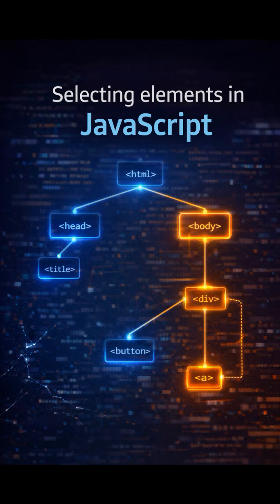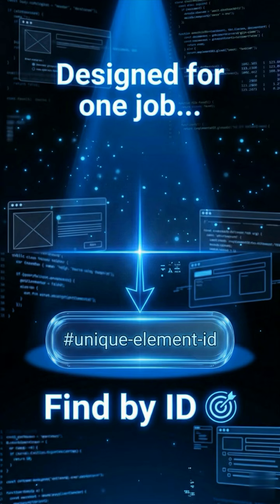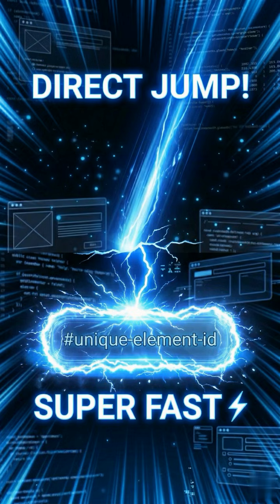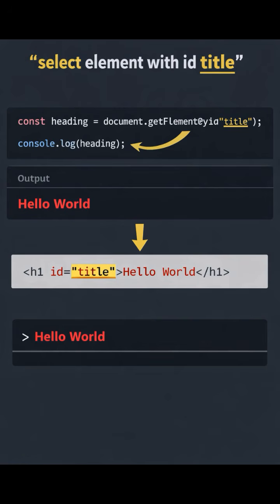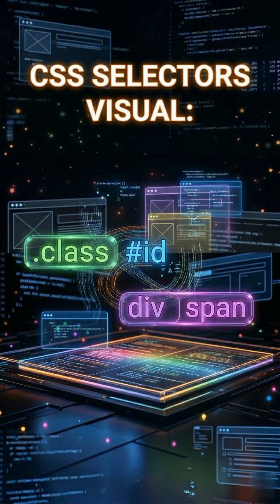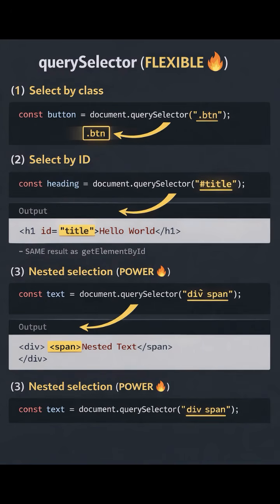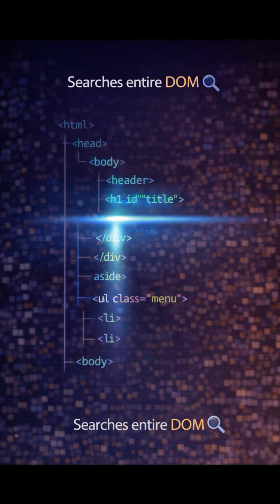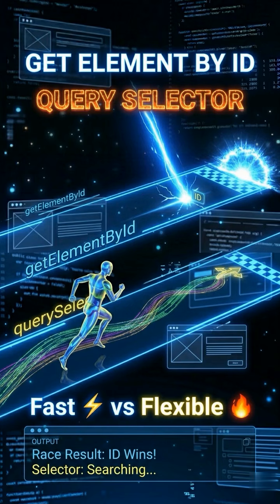getElementById vs querySelector 😳 | JavaScript Interview Trick You MUST Know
Are you using getElementById and querySelector in JavaScript… but not sure which one to use and when? 😳
JavaScript DOM Secrets 😳 | getElementById vs querySelector (Used in Real Production ⚡)

This small mistake can affect your code performance and even show up in coding interviews ⚠️

In this short video, you’ll learn:
✔ Difference between getElementById and querySelector
✔ When to use each method
✔ Real JavaScript examples with output
✔ Why querySelector is flexible but slightly slower
✔ Interview-ready explanation 🚀

💡 Whether you're learning JavaScript, Web Development, Frontend, or preparing for interviews, this concept is a must-know!

Most developers use getElementById and querySelector every day…
but very few understand the real difference that matters in production 😳

This small decision can impact:
⚡ Performance in real-world web apps
⚠️ Bugs in large-scale frontend systems
💼 Your chances in JavaScript & frontend interviews

In this video, you’ll learn:
✔ getElementById vs querySelector (clear difference)
✔ Performance vs flexibility trade-off
✔ Real DOM examples with output
✔ How modern developers use these in production
✔ Interview-ready explanation (FAANG-level basics)

🚀 This concept is widely used in:

Frontend Development (React, Next.js, Angular)
Full Stack Development
Modern Web Apps
AI/ML dashboards & data visualization apps
TypeScript-based production systems

💡 Whether you're learning:
JavaScript, TypeScript, Web Development, AI tools, or preparing for interviews — this is a must-know core concept

🔥 Master fundamentals → Build scalable systems → Crack interviews

👉 Follow nanddevtech for:

Real-world coding tips
AI + Web Dev projects
Interview preparation
Production-level development skills
 (Modern + AI + Web Dev SEO)